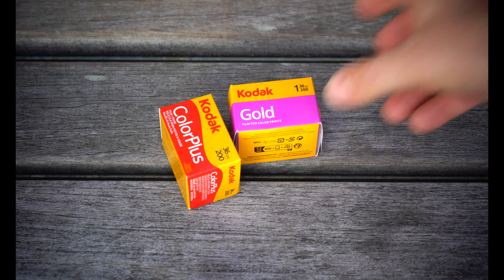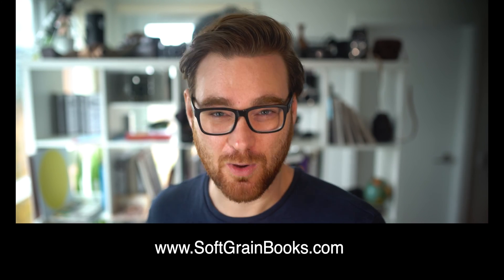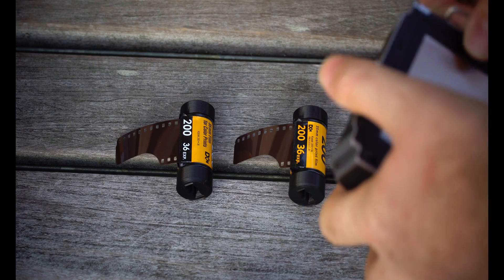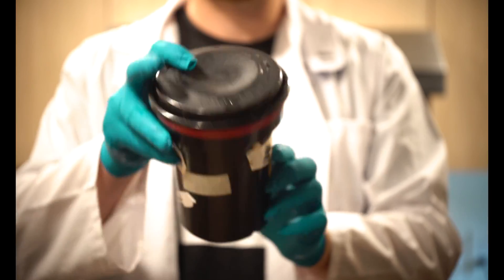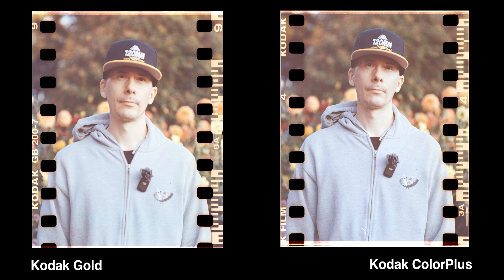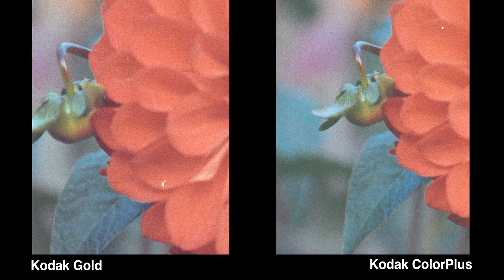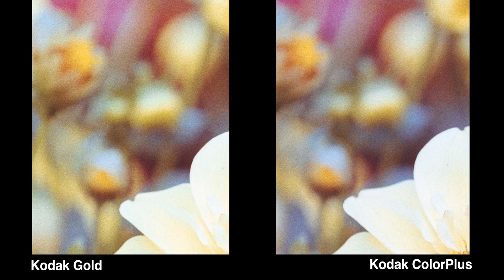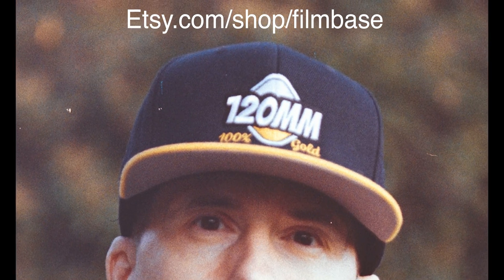Kodak Gold Vs. ColorPlus: a Side-by-Side Comparison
Dmitri and I have a conspiracy theory. Is Kodak ColorPlus just Kodak Gold in cheaper packaging? Here's the scientific test we conducted to find out! Both Kodak Gold and ColorPlus films have a very similar look: grainy, warm-tinted with green shadows, the same color base, and are both 200-speed film stocks. The only difference on the surface is the color on the box and the fact that Kodak ColorPlus film doesn't have a technical data sheet that goes into the films sensitivity and other information to help users get the best results possible.

So we did a side-by-side test by loading the film into two Hasselblad camera backs and shooting the same image with the same camera, lens, and settings. Then they were developed in the same tank with the same chemicals and scanned using identical camera settings. That way we could make an ideal comparison between these two rolls of film.

Perfect LED light panel for scanning film:

(note: you can find cheaper options of this panel, but they do not have the flat back. This is the best version for scanning film).

Best macro lens for scanning film (sharpest lens at the best price)

Kodak Gold Film:

Kodak ColorPlus Film:

Kodak Film Case:

Adapter to use 35mm film in medium format cameras:

Iflord HP5 Film:

Kodak Reusable 35mm film camera:

Ilford Sprite 35-II

Kodak Ektar Half Frame 35-II: